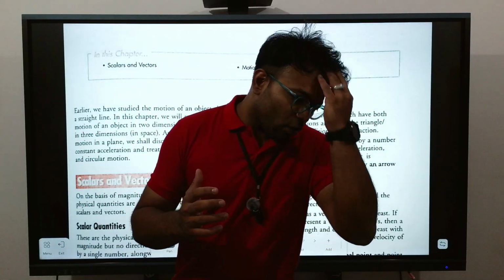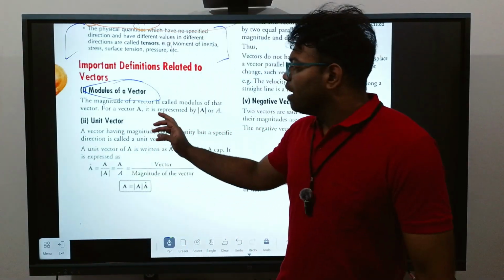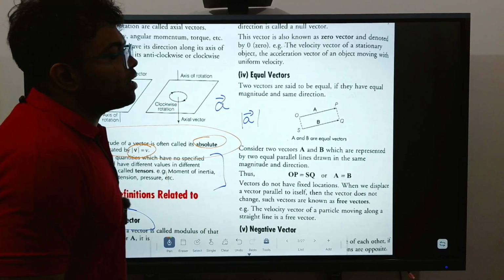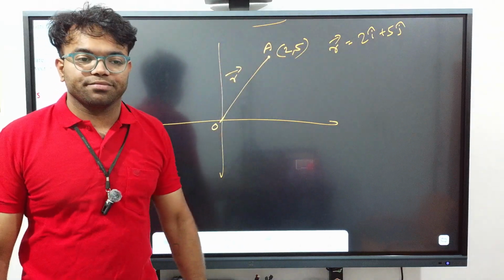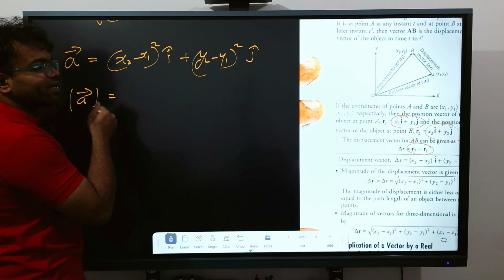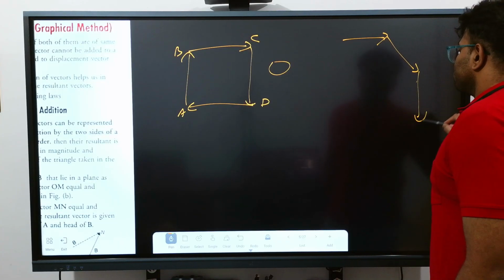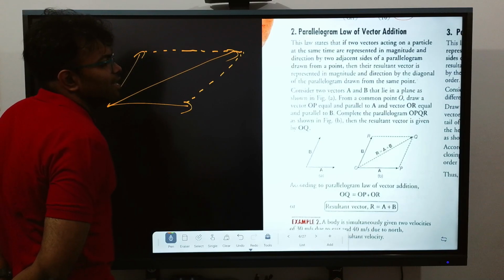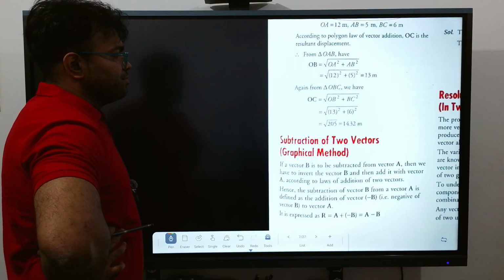Class 11 Physics - chapter 3 Motion in a Plane Part 1 (English)